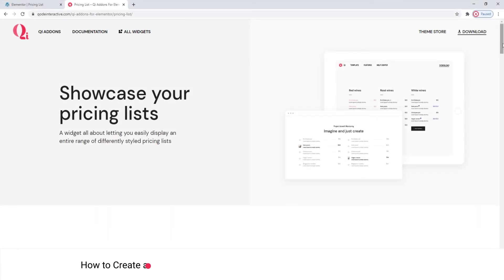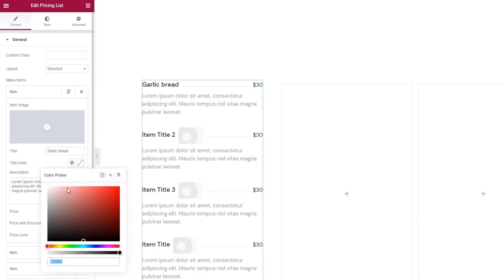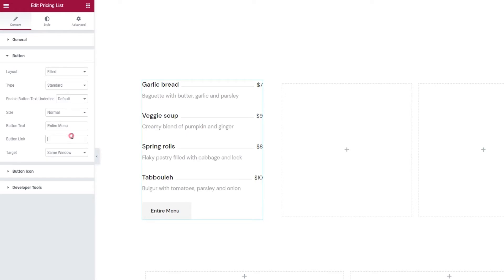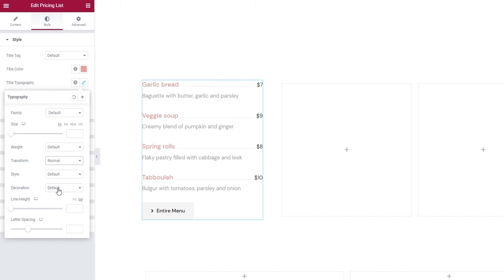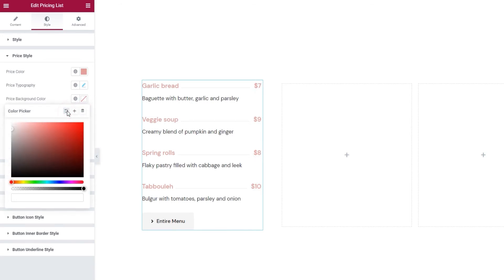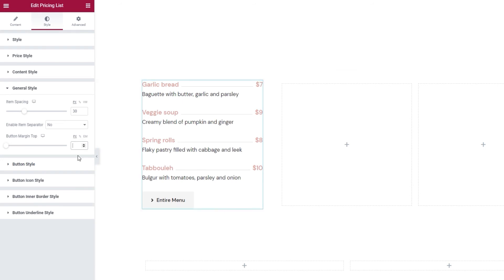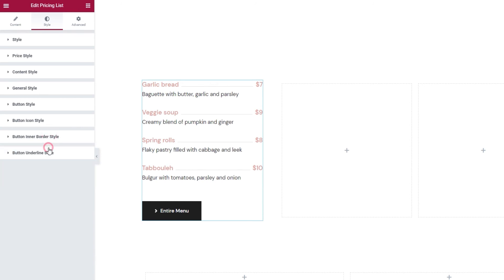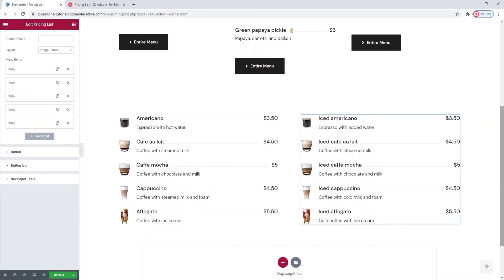How to Make a Pricing List using Elementor Addons in WordPress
Making gorgeous pricing lists for your WordPress website has never been easier. With the Pricing List widget from the Qi Addons for Elementor plugin, you’ll be able to create menus or wine lists and show your rates in a neat, straightforward way.

Follow along with our step-by-step tutorial where we’ll be making a pricing list from scratch, and going through the various options you have for customizing it. Find out how to use this widget and see which of its options appeal to you. By the end, you’ll know how to create a price list for anything you may need—your restaurant, bakery, cafe, salon, ticket office, and more.

With 100+ advanced and superbly designed widgets, Qi Addons for Elementor Premium is an exclusive collection of varied Elementor addons that allows you to create attractive and engaging page elements for your WordPress website.

00:00 - Introducing the Pricing List widget
01:11 - Getting started
01:54 - Customizing the placeholder content
03:57 - Button settings
06:35 - Stylizing the list
13:46 - Stylizing the button
17:03 - Adding images after the title
18:08 - Using the Image Before layout for your pricing list

If you prefer your tutorials in written form, check out the article in Qode Magazine where we cover this along with some similar widgets you might also like: